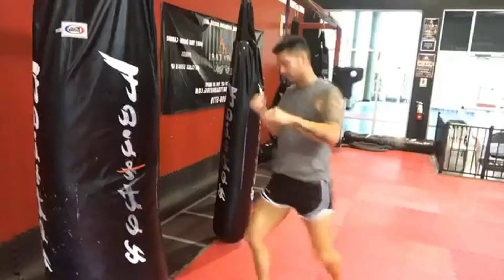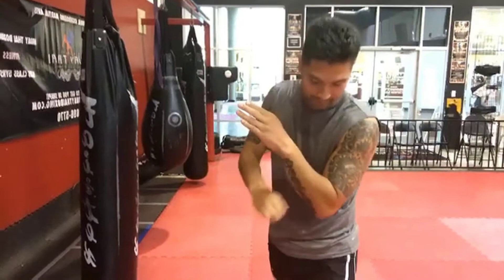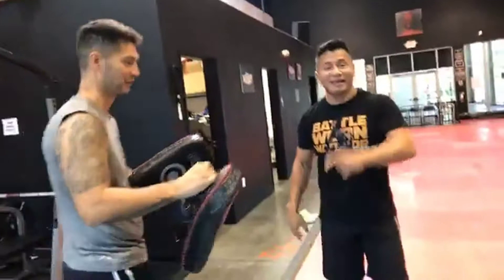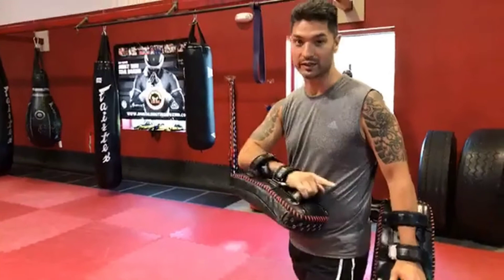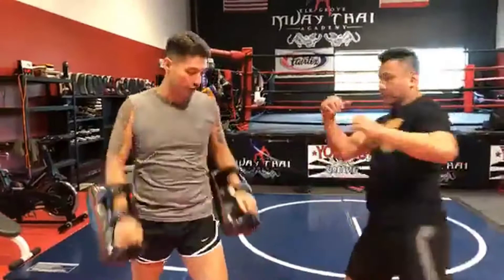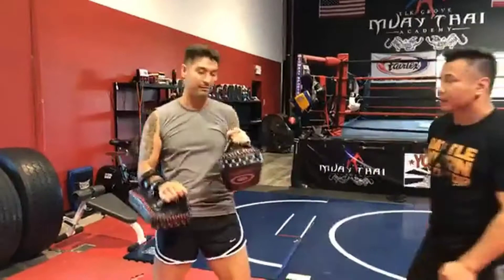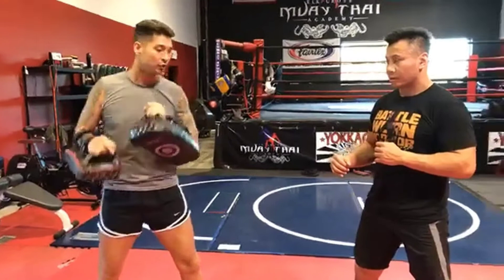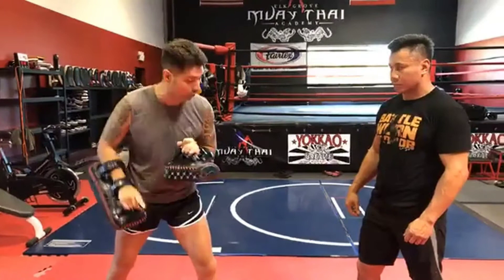Q&A with the fans, training tips and more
Heavy bag and partner bag holding tips with Cung Le, Joshua Atkins and Donny Creed.

0:43 Heavy bag Lessons

9:15 Pad Holding Lessons